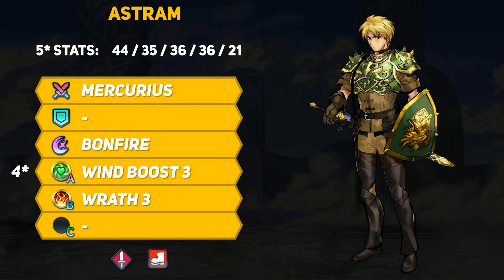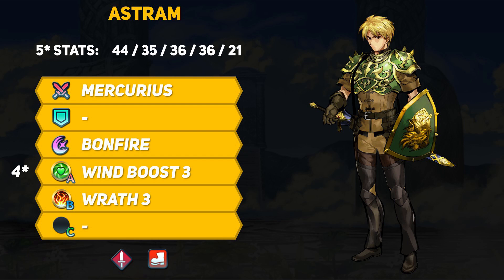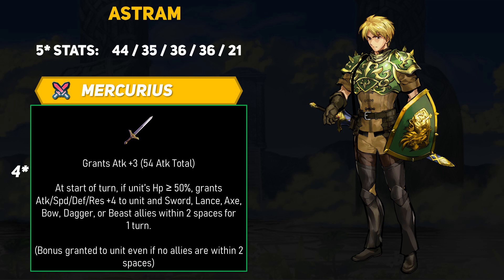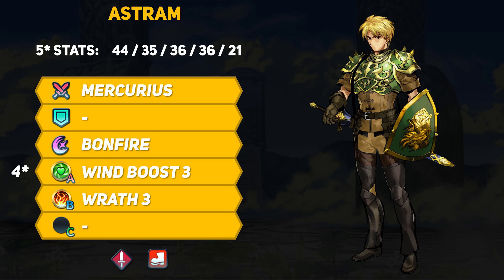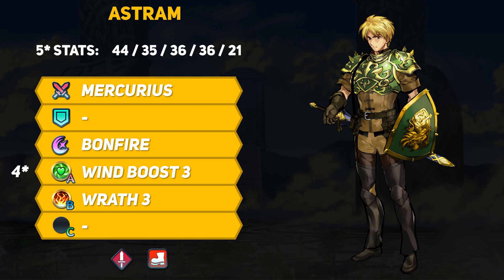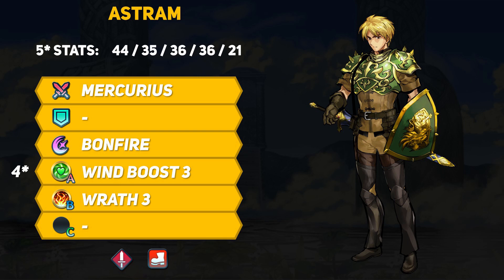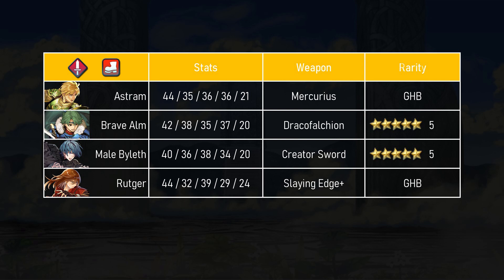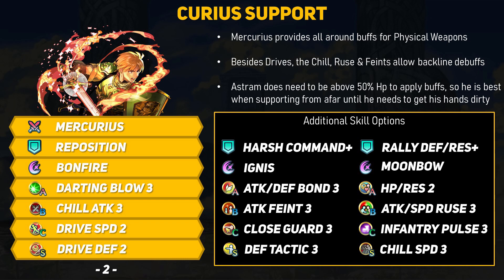Should You 5-Star Astram? (Wielder of Mercurius & FTP Wrath) | Fire Emblem Heroes Guide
The wielder of Mercurius is here - get Astram by completing his Grand Hero Battle! Is Astram worth using? Or is he just Wrath fodder? Learn about this swordsmen and what he has to offer.